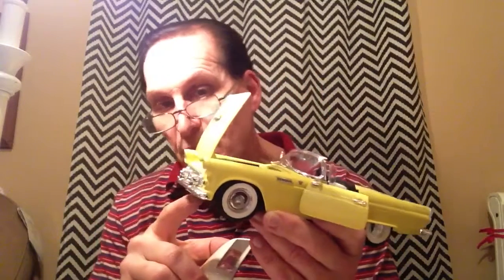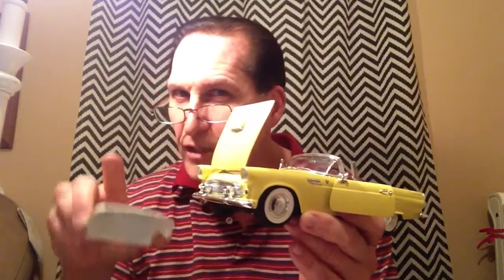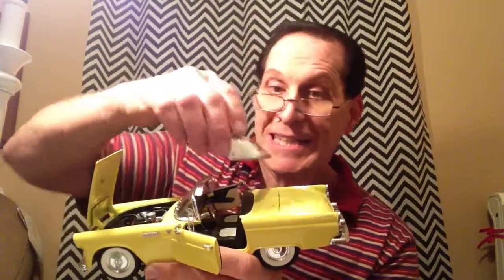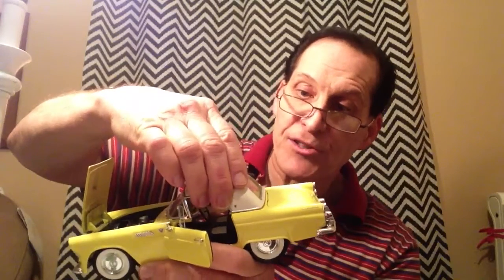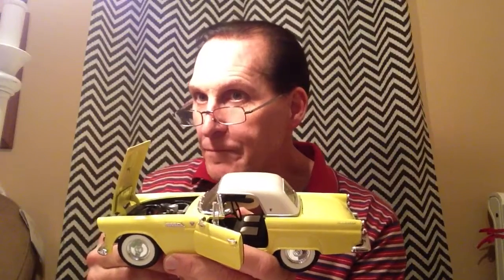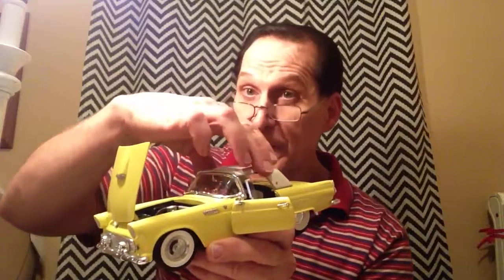1955 Ford Thunderbird 1:18 scale and history!!!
Hi everyone! Here is my 1955 Ford Thunderbird 1:18 scale car. I love classic cars and want to share my passion for them and highlight some of their history also. I will be bringing you videos on our Lord Jesus Christ, classic cars and marriage tips. More videos coming soon!